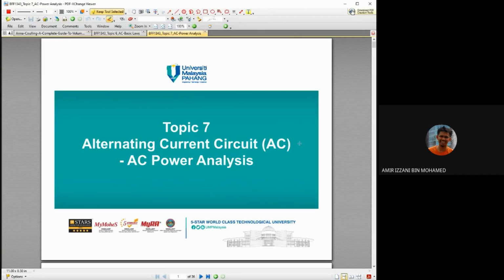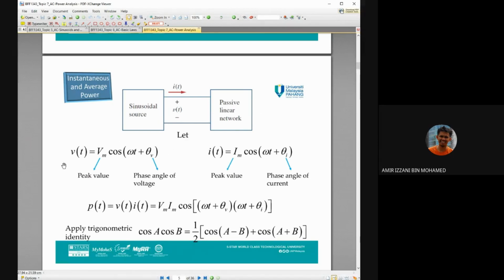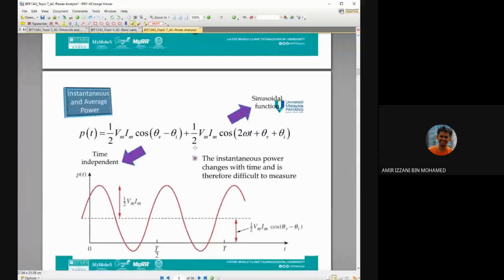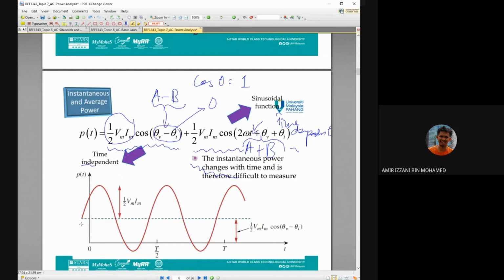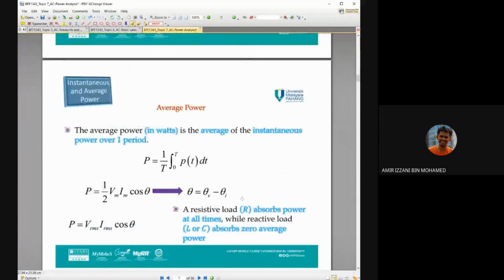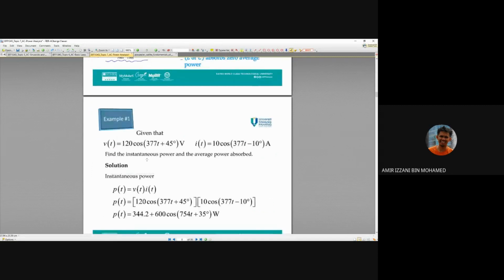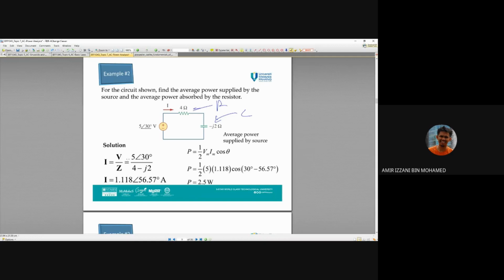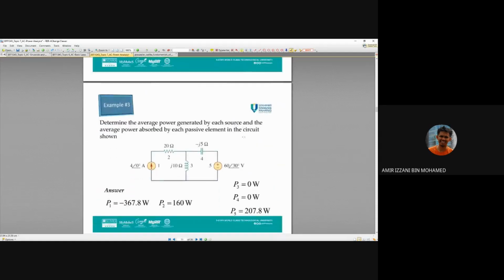FoEE Topic 7 Power Analysis - 1 Instantenous Power & Average power